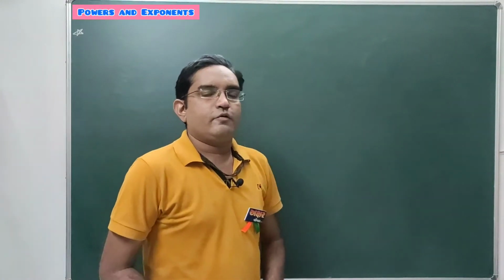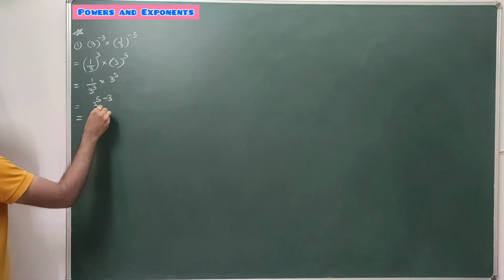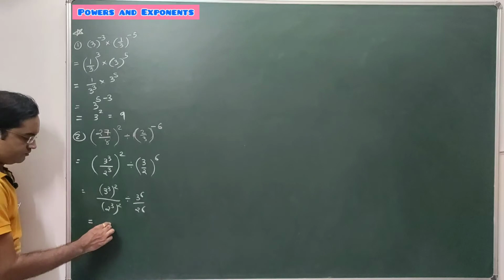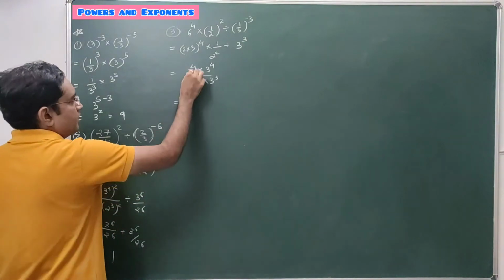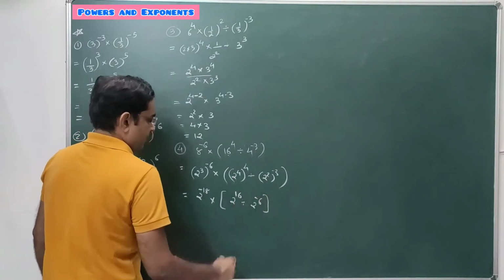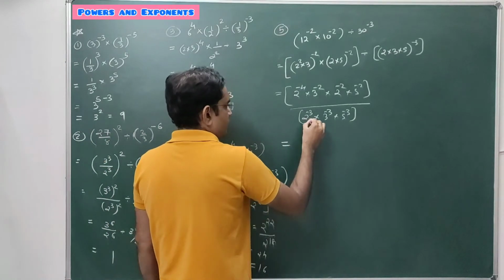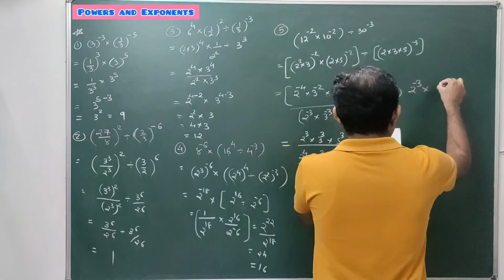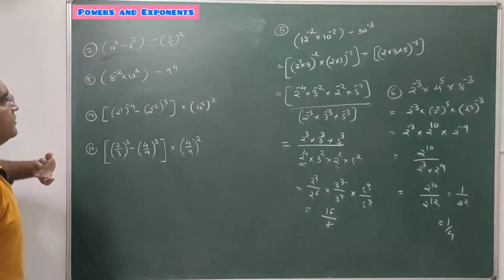STD 7 // Maths // Ch 13 Powers and Exponents // Practice Sums part - 5